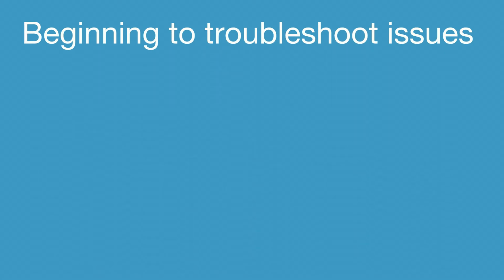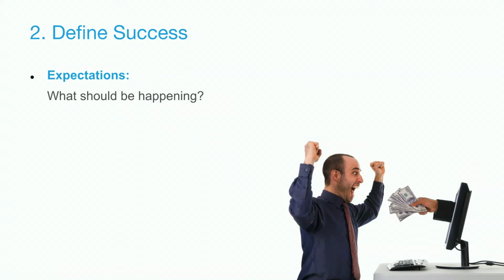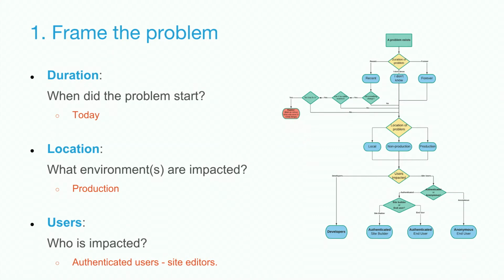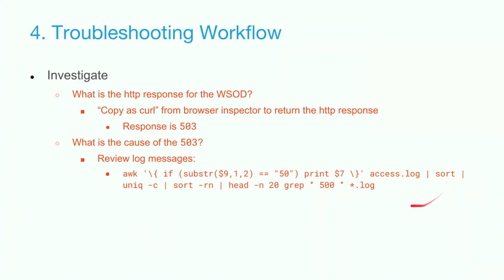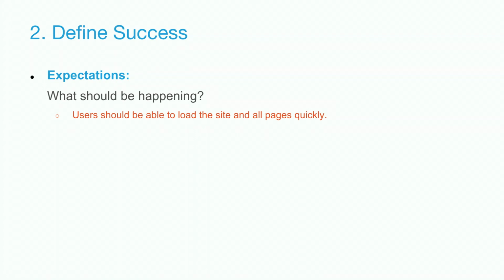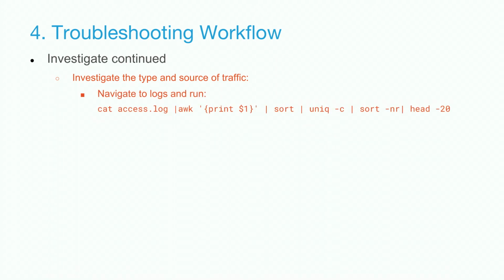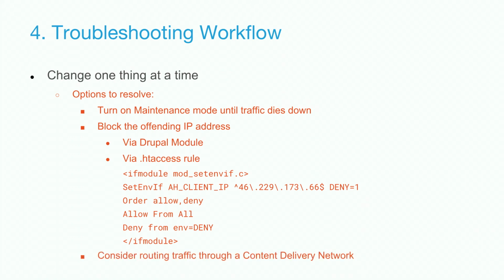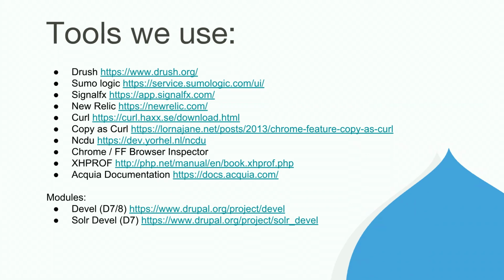Troubleshooting Drupal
Matt Farineau
Daniel Swier

Troubled with too many redirects? Exhausted with memory exhaustion errors? Want the "411" on 503's? This talk is aimed at Drupalists who want to be able to dig more into issues that cause downtime, rendering issues, and general end-user pain. We'll go over things like identifying the cause of some common errors, how to track them down in logs, and ideally how to resolve them.